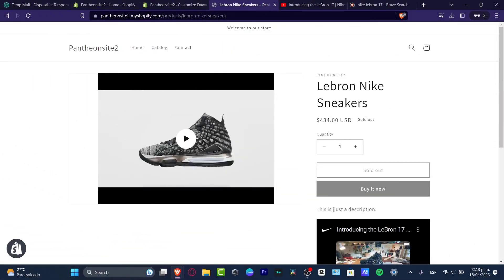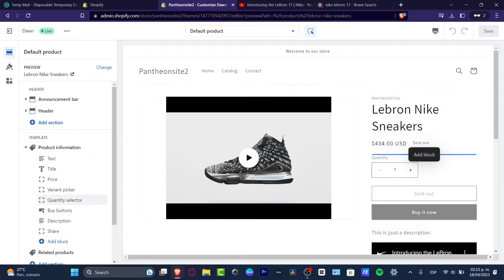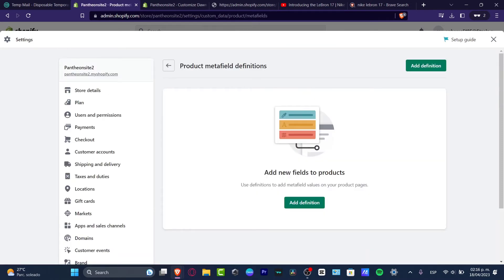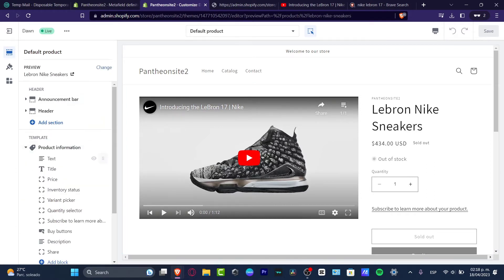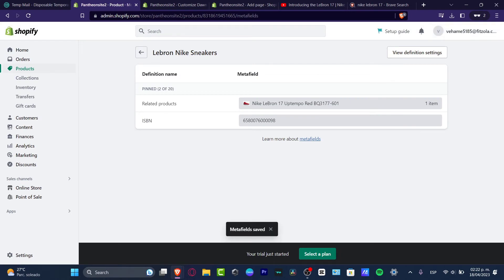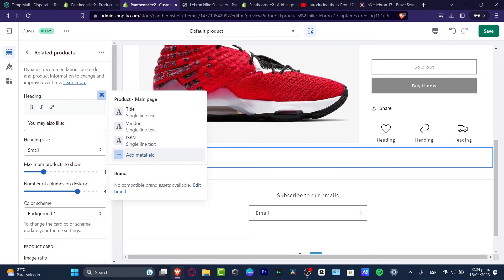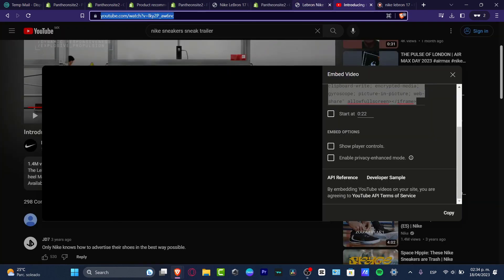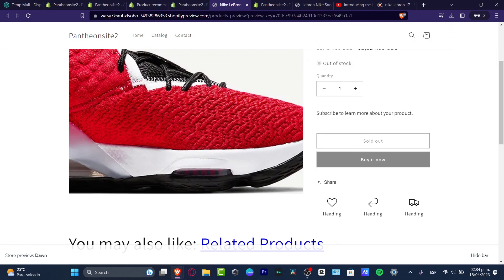How To Add Custom Fields To Products On Shopify (2026) Step By Step Tutorial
Adding custom fields to products on Shopify is a great way to provide your customers with more information about your products. To get started, first, log in to your Shopify account and navigate to the Products section. From there, select the product you want to add custom fields to and click on the "Edit" button.

Next, scroll down to the "Variants" section and click on "Edit" for the variant you want to add custom fields to. Under the "Variant Details" section, you'll see an option to add custom fields. Simply click on the "Add Custom Fields" button and enter the information you want to include. Once you've added all of your custom fields, click "Save" to update your product. ‎